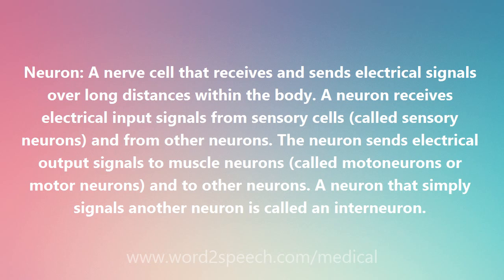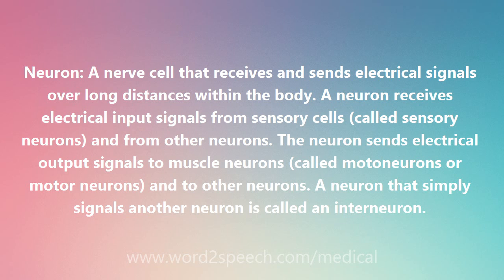Neuron - Medical Definition and Pronunciation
Title: Neuron

Neuron: A nerve cell that receives and sends electrical signals over long distances within the body. A neuron receives electrical input signals from sensory cells (called sensory neurons) and from other neurons. The neuron sends electrical output signals to muscle neurons (called motoneurons or motor neurons) and to other neurons. A neuron that simply signals another neuron is called an interneuron.

How to pronounce Neuron
definition of Neuron
audio dictionary
How to say Neuron
What is the meaning of Neuron
Pronounce Neuron
Medical dictionary
Medical definition of Neuron